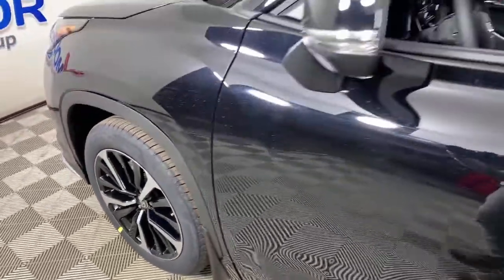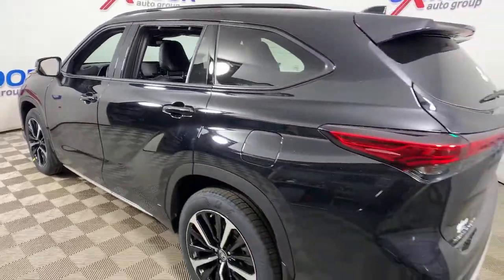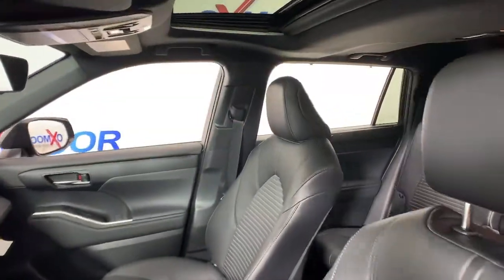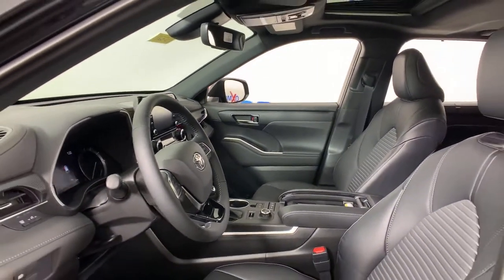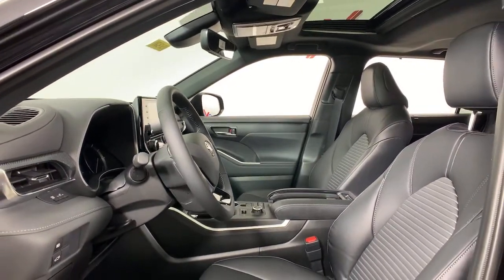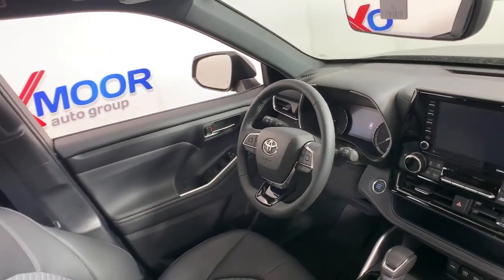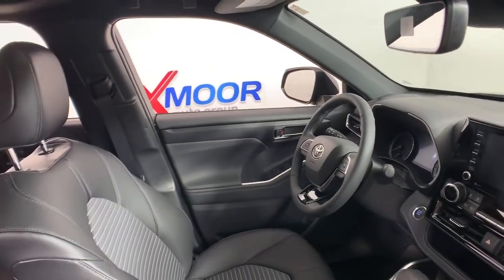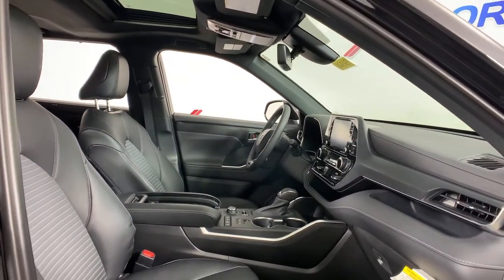2021 Toyota Highlander at Oxmoor Toyota | Louisville & Lexington, KY T51321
2021 Toyota Highlander XSE - Stock#: T51321 - VIN#: 5TDLZRBH7MS087523

Oxmoor Toyota
8003 Shelbyville Rd

2021 Toyota Highlander Midnight Black Metallic Factory MSRP: $45,102 $4,689 off MSRP! XSE Audio Plus - 8-in Touchscreen, HandsFree Bluetooth Phone/Music, USB Media Port, 4 USB Charge Ports, SiriusXM w/ 3-Month All Access Trial, Android Auto & Apple CarPlay Compatible Seating for 7; SofTex-Trimmed Seat Heated & Power Front Seats 3rd Row 60/40 Split Fold-Flat Seats Integrated 2nd Row Window Sunshades Wireless Smartphone Charger 3-Zone Auto Climate Control Auto-Dimming Mirror w/Garage Door Opener 12 Cup/Bottle Holders For Full Product Details, Please Visit Toyota.com/Highlander, Black Accent LED Headlights; LED Fog Lights, Heated Power Outside Mirrors Power Liftgate; Black Roof Rails Power Tilt/Slide Moonroof w/ Sunshade Sport Mesh Front Grille Front and Rear Lower Spoiler Twin-tip Exhaust, Toyota Safety Sense 2.5+: Pre-Collision Sys w/Pedestrian Detection, Full-Speed Range Dynamic Radar Cruise Control, Lane Departure Alert w/Steering Assist, Lane Tracing Assist, Automatic High Beams, Road Sign Assist Star Safety System Blind Spot Monitor w/Rear-Cross Traffic Alert LATCH-Lower Anchor & Tether for CHildren 3-Door Smart Key System w/ Push Button Start Safety & Remote Connect w/1-Year Trial, 3.5L V6 Engine; 8 Speed Automatic 5,000-lb Tow Capacity; 295 Horsepower 20-in Wheels; Sport-Tuned Suspension AWD w/Dynamic Torque Vectoring, AWD. 20/27 City/Highway MPG Price includes: $1500 - TMS Customer Cash. Exp. 02/01/2021